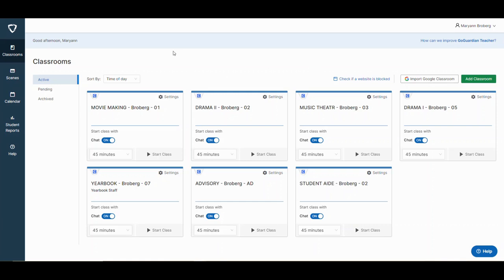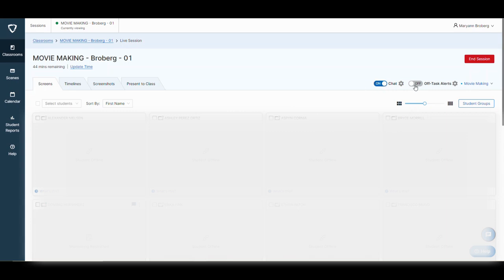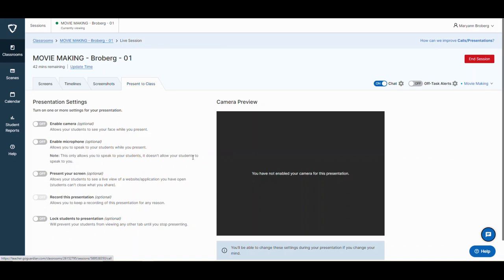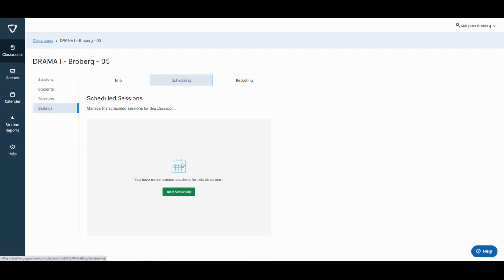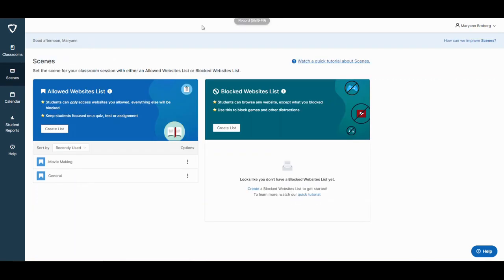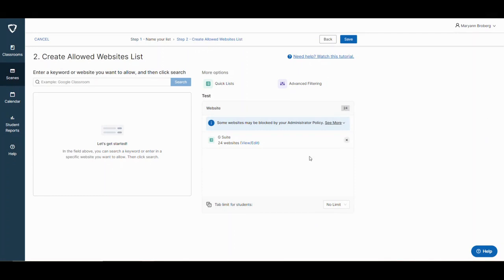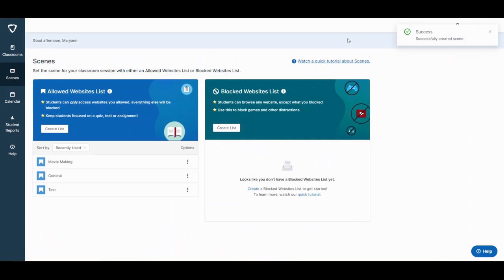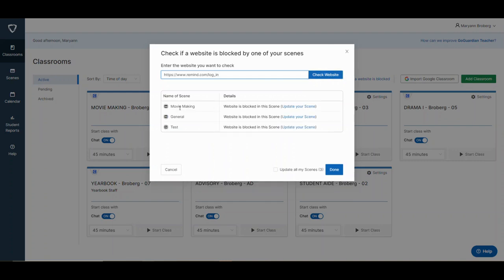Go Guardian Tutorial